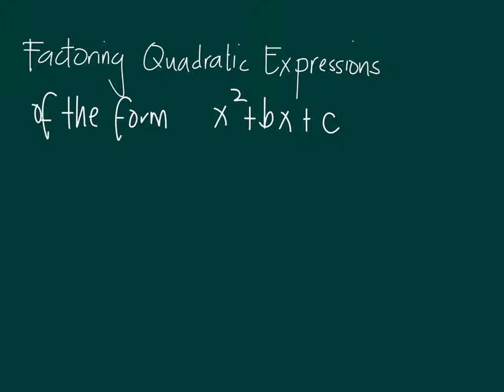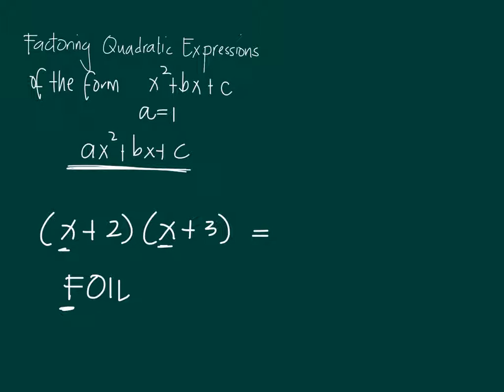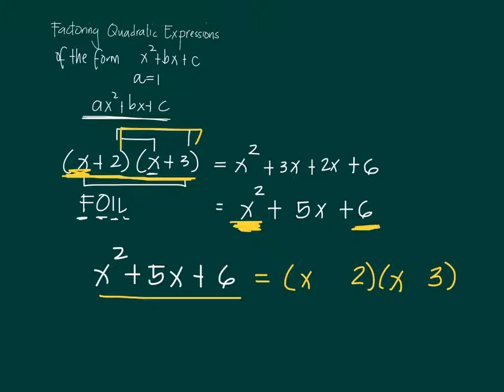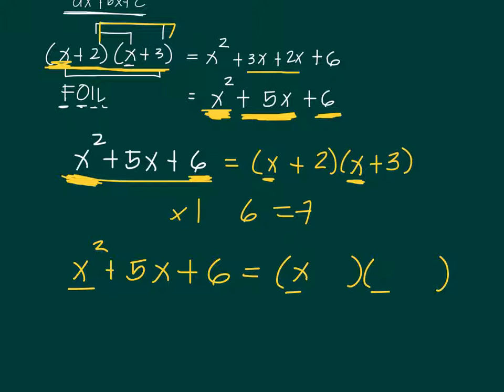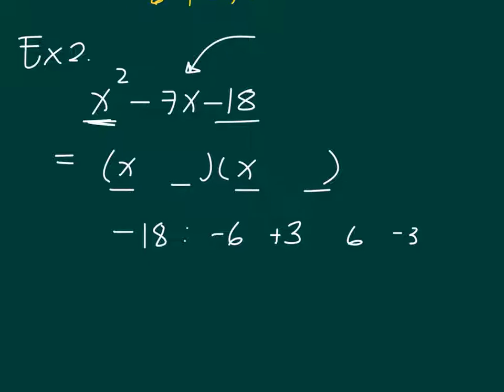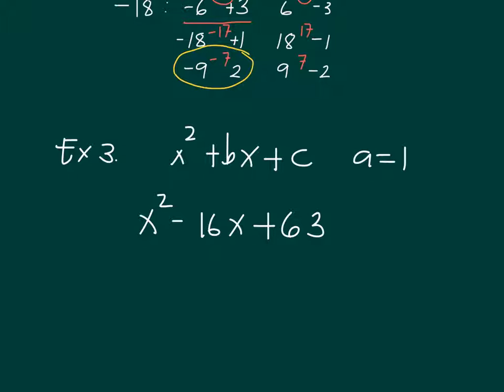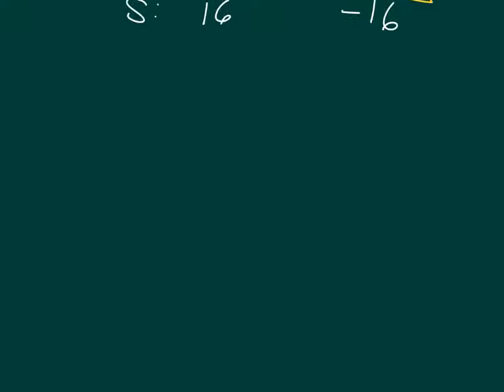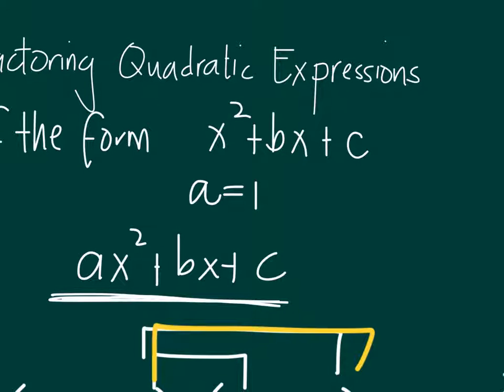Factoring Quadratic Expressions- the basics